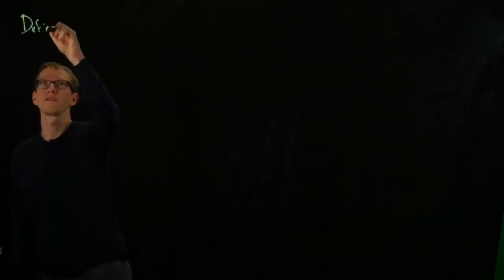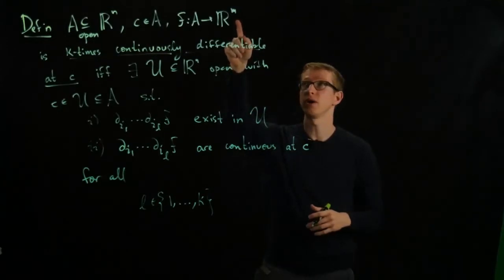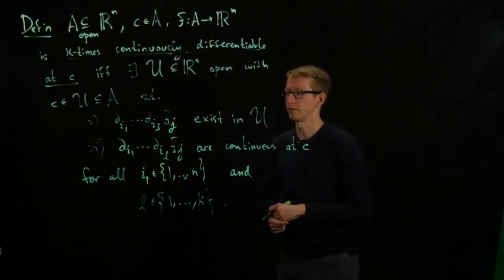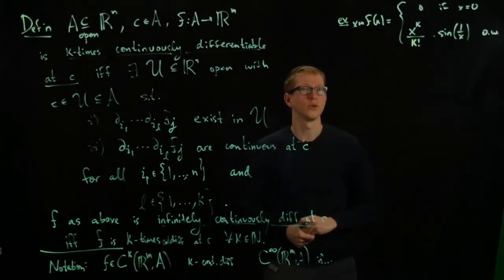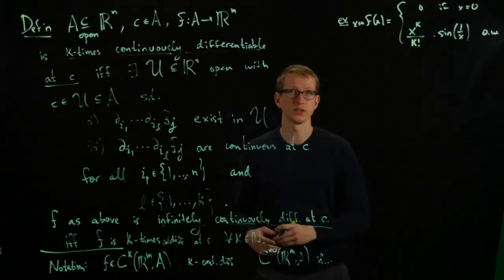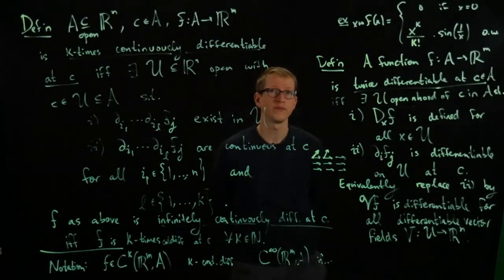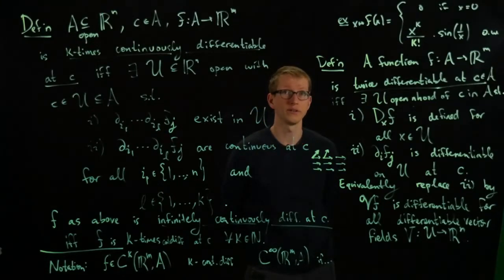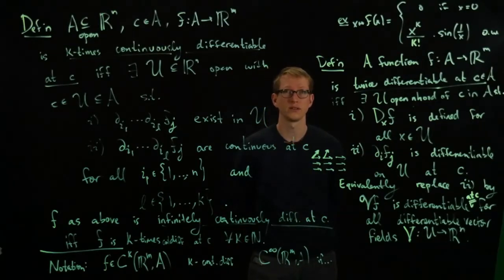Analysis II Lecture 06 Part 4 continuously differentiable versus differentiable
There is a subtle difference between k-times continuously differentiable functions and k-times differentiable functions. Both kinds are defined in this video. An approach useful for functions as manifolds is given in terms of vector fields.